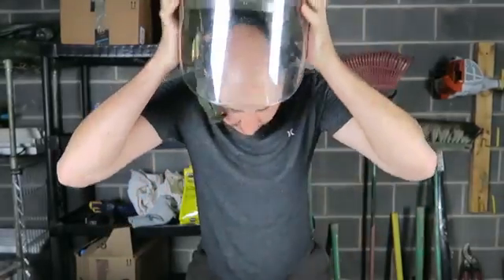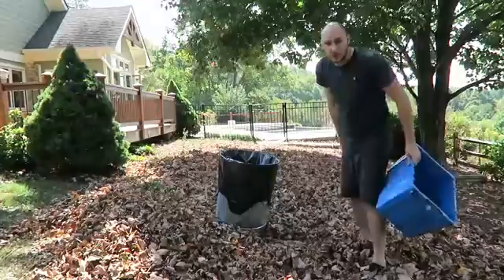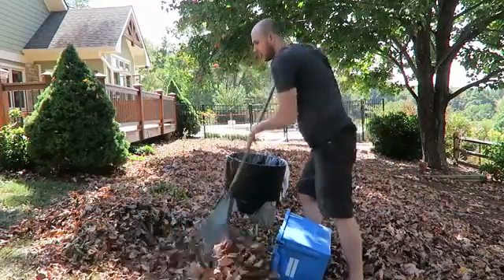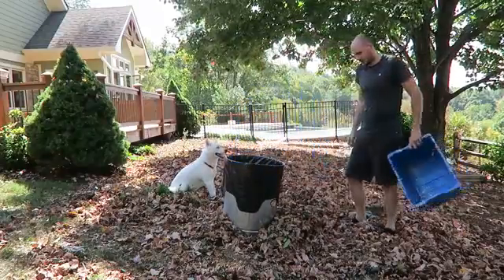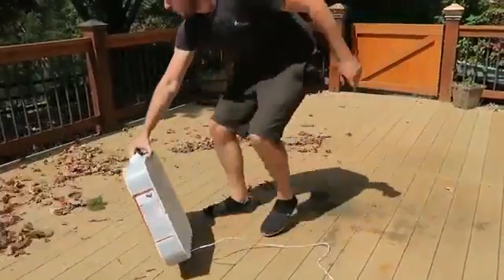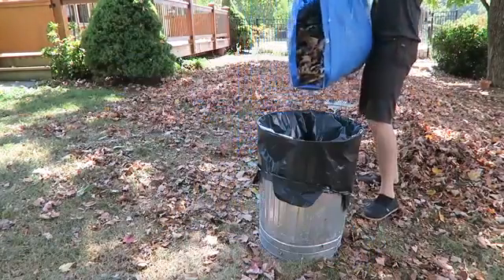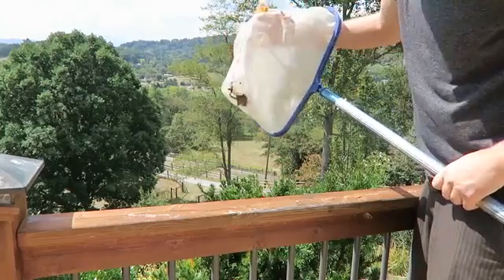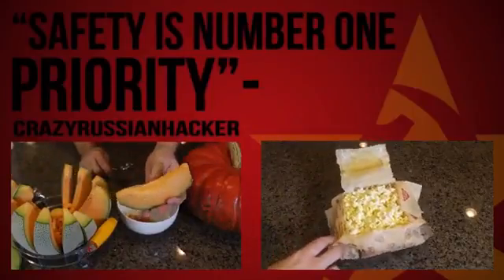CrazyRussianHacker! 5 Fall Leaves Life Hacks